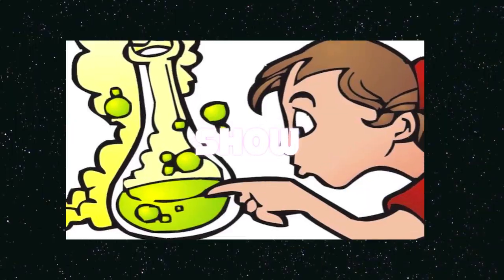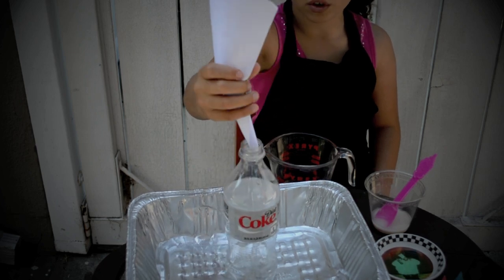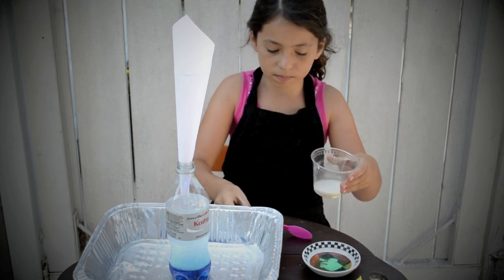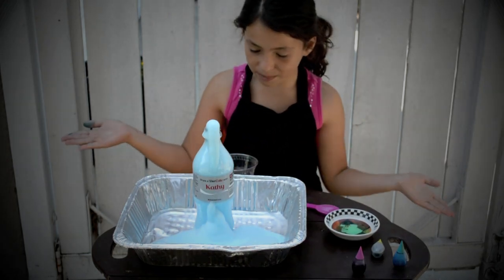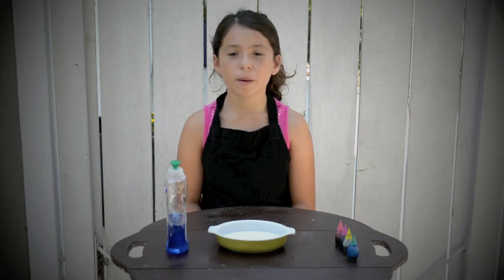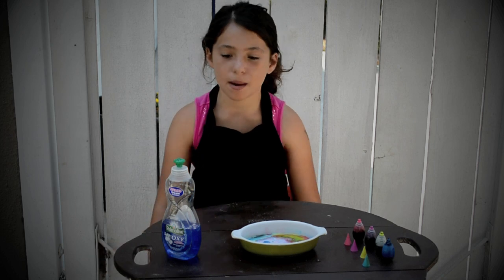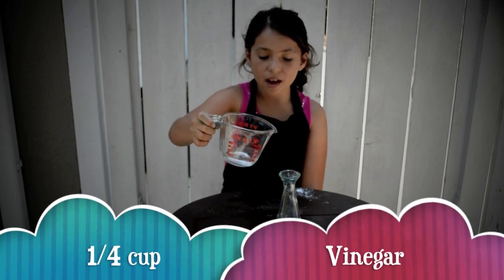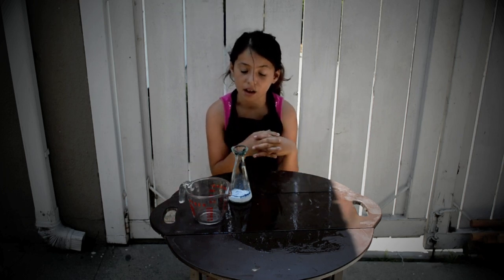Cool Science Experiments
Hey Everyone, I'm back and trying out some cool experiments. I'm so glad all of them worked you guys should try some of these out. If you guys like the "Mali's Science Show" tell me and we will continue to do more of them.